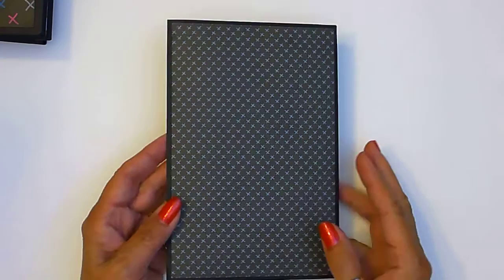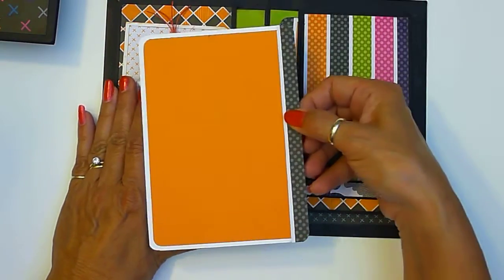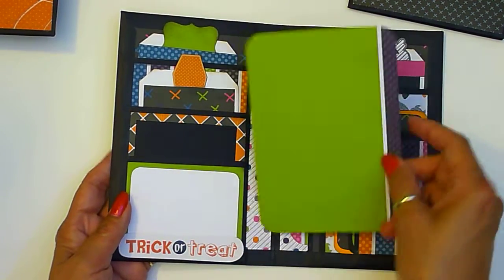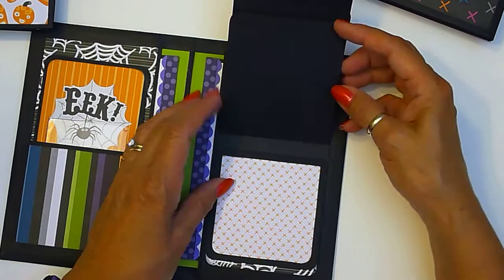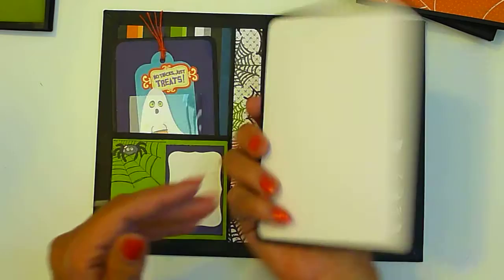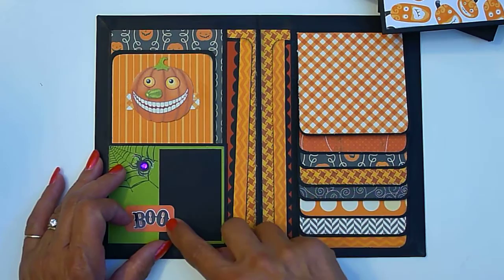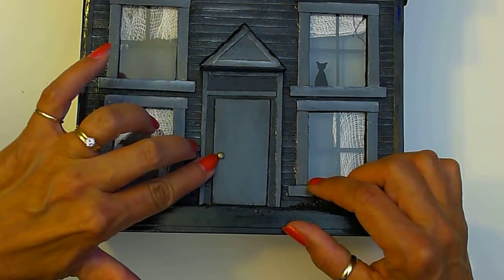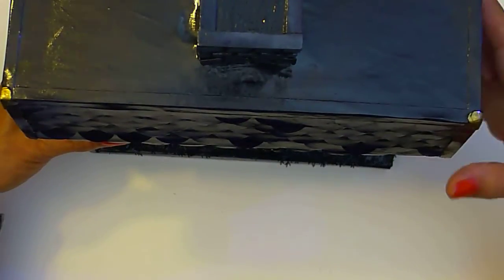5x7 Halloween Folio Albums